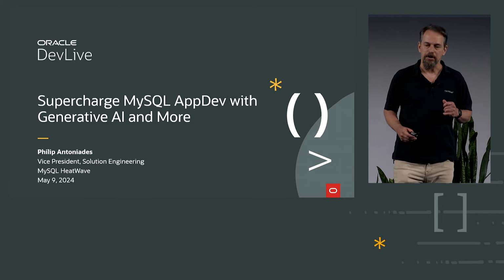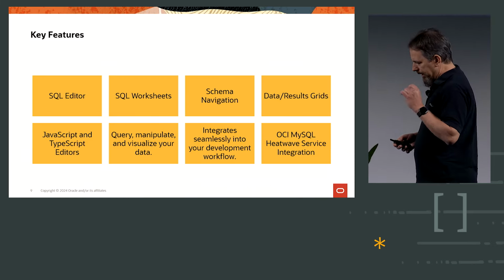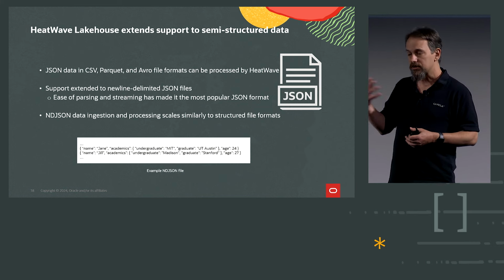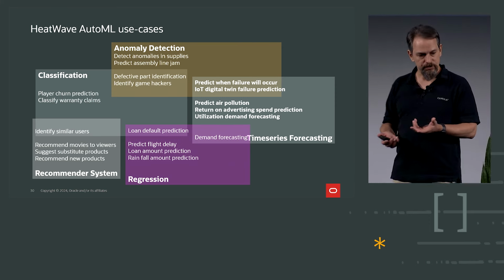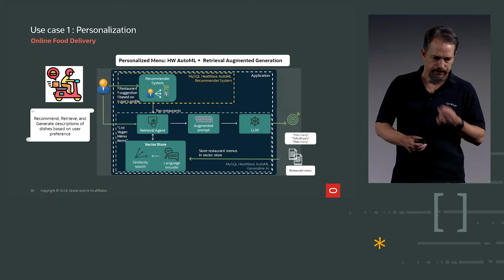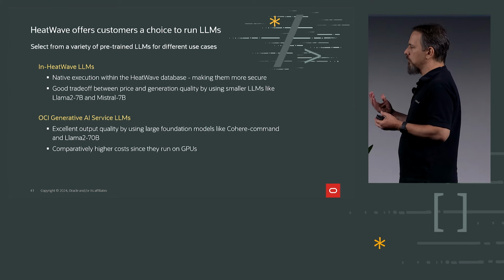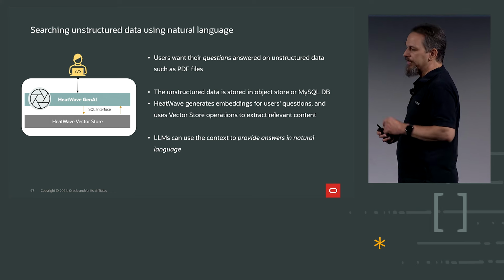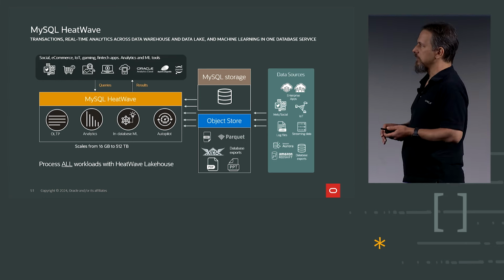Supercharge MySQL AppDev with Generative AI and more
MySQL has long been the preferred database of developers, and we relentlessly innovate to help you deliver better applications faster across multiple clouds. This solution keynote reviews new capabilities, such as JSON acceleration, native JavaScript support, MySQL Shell for VSCode, and support for generative AI. Learn how you can enhance your applications with fully automated machine learning as well as lakehouse capabilities.